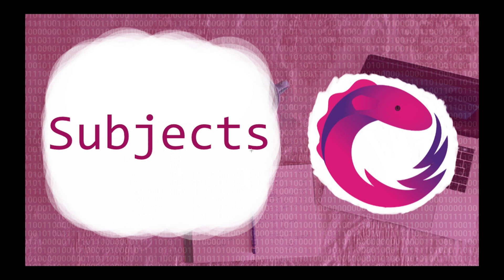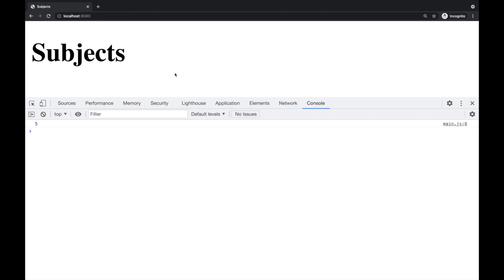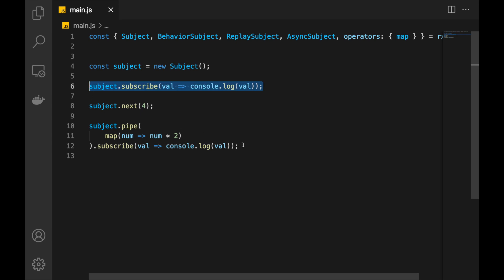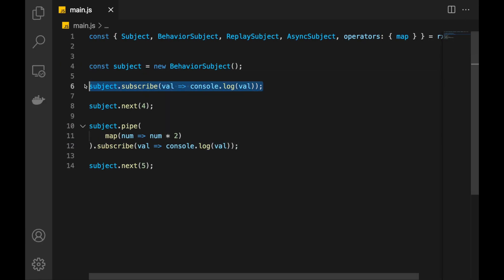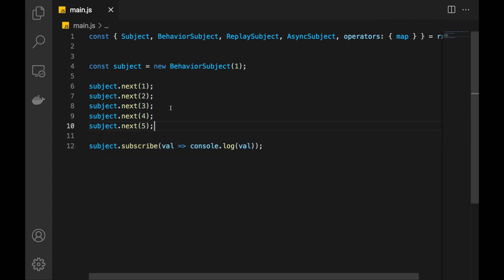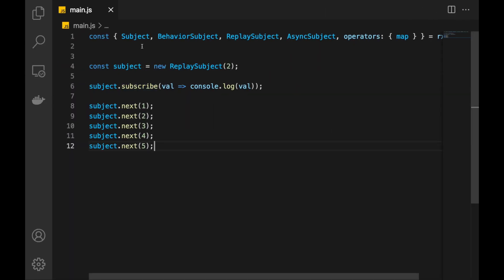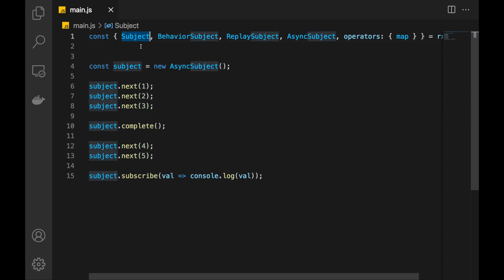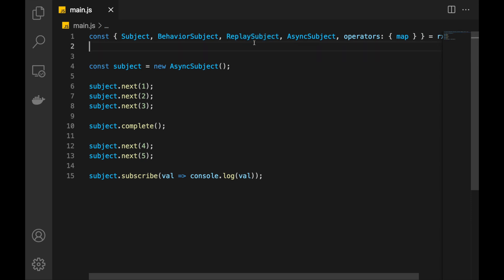Subject vs BehaviorSubject vs ReplaySubject vs AsyncSubject | RxJS Tutorials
Subjects are another key building block of RxJS. There are different subjects with subtle differences between them.

00:00 - Intro
00:21 - Subject
04:19 - BehaviorSubject
06:30 - ReplaySubject
08:30 - AsyncSubject
11:21 - Summary